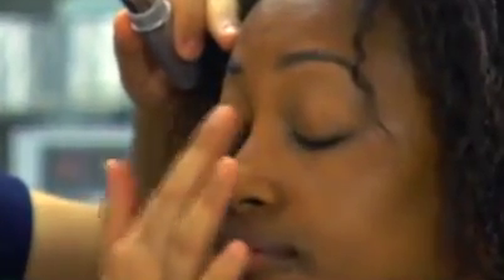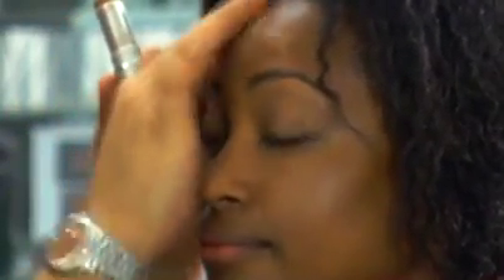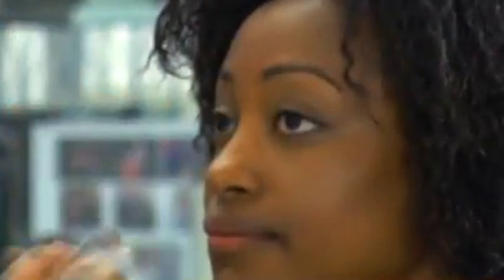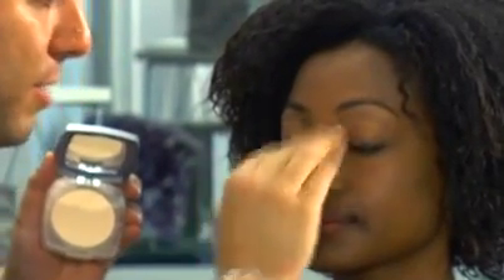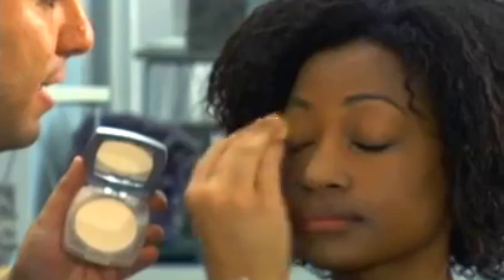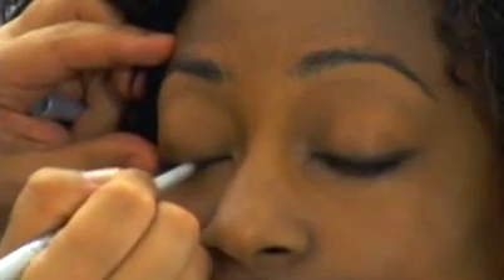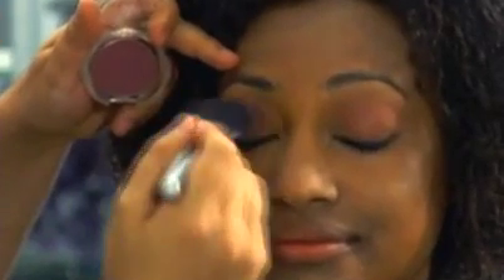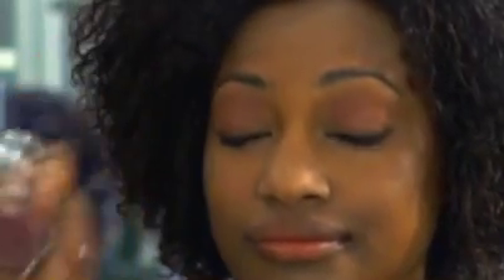How to do makeup for Darker complexions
Makeup artist Ramy shows how to apply makeup for darker skintones.